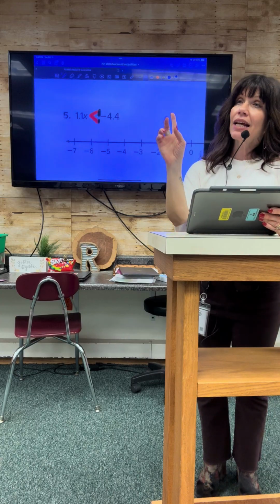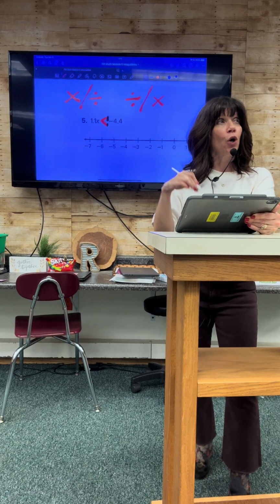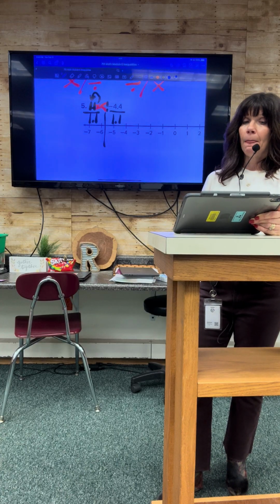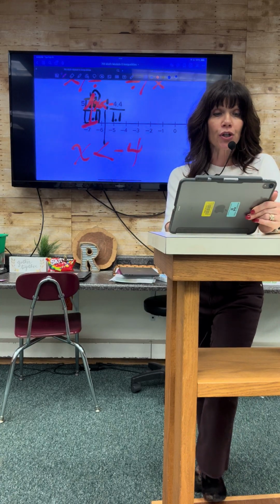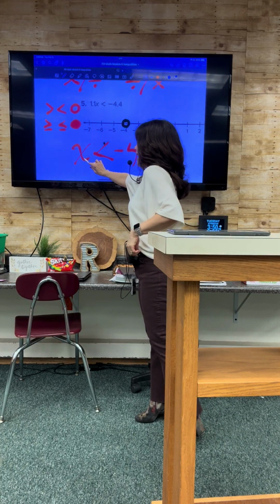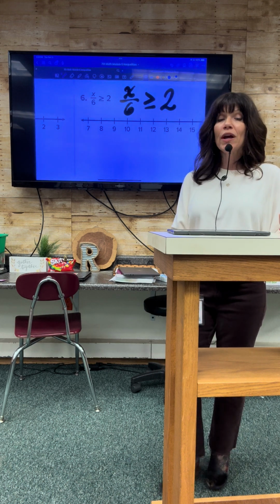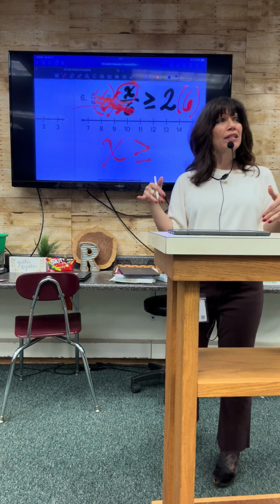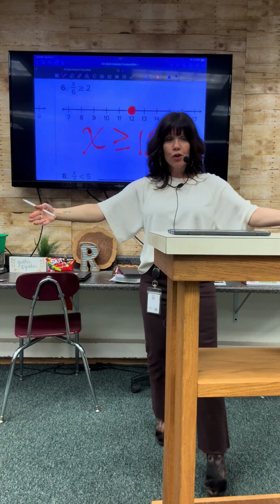Lesson 6–3 grade 7 math: multiplication and division with inequalities